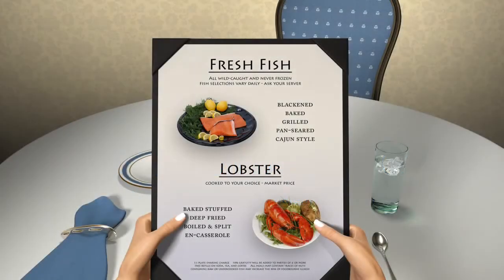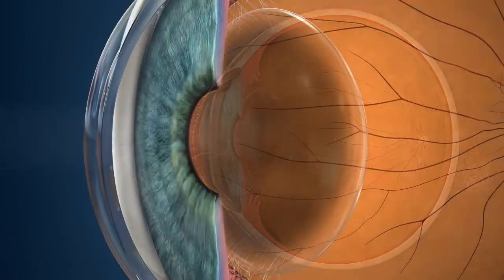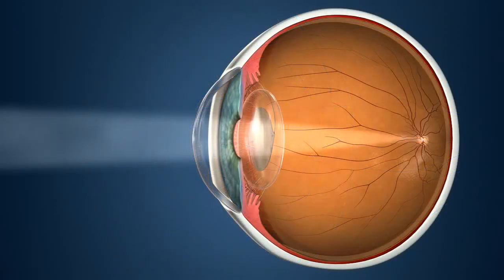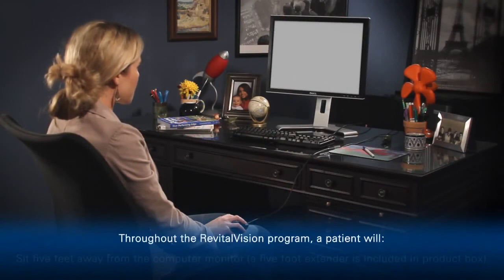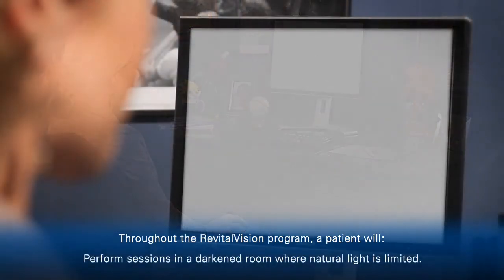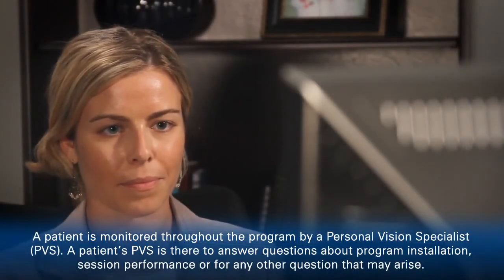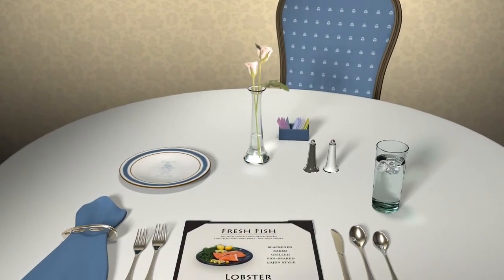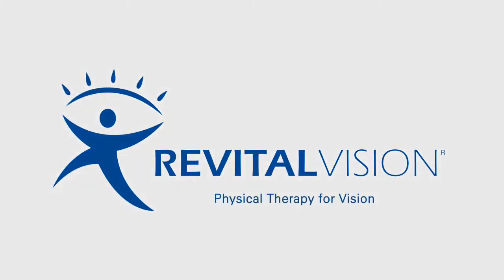Βελτίωση όρασης μετά από επέμβαση καταρράκτη - Neurovision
Βελτιστοποίηση της όρασης μετά από επέμβαση καταρράκτη
Τεχνολογία Neurovision (RevitalVision)

Source: Eyemaginations